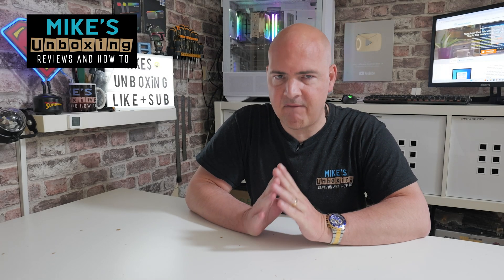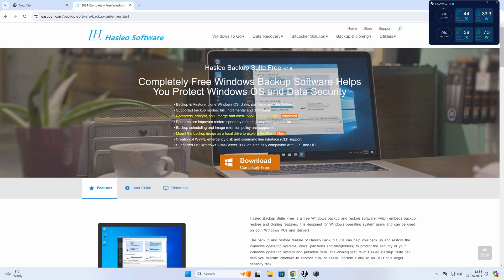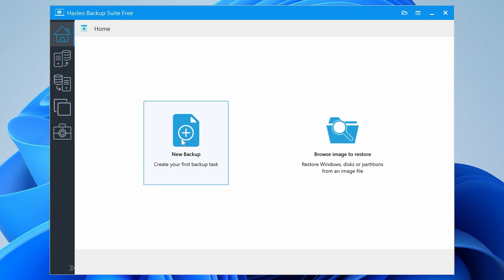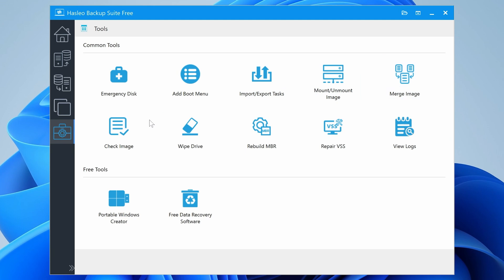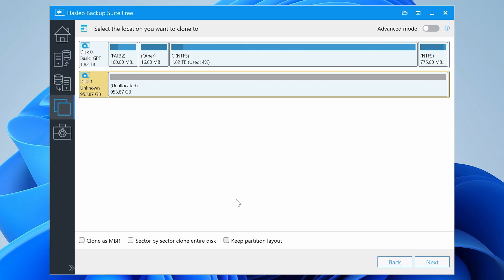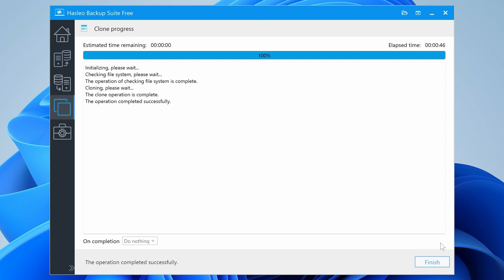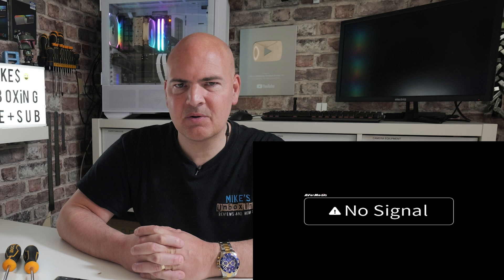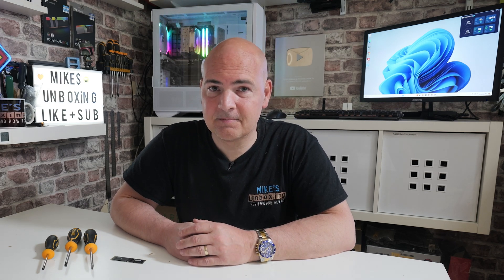BEST Free FAST Disk Cloning Backup & Partition Resizing Software Hasleo Backup Suite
BEST Free FAST Disk Cloning backup and partition resizing software
Hasleo Backup Suite is totally FREE and very FAST!
Perfect for backing up and restoring DATA or cloning your disk drives or partitions.
In this video we take a tour of the software and actually CLONE a Windows 11 installation in UNDER A MINUTE!
Incredible!